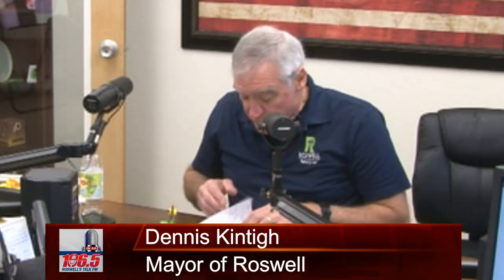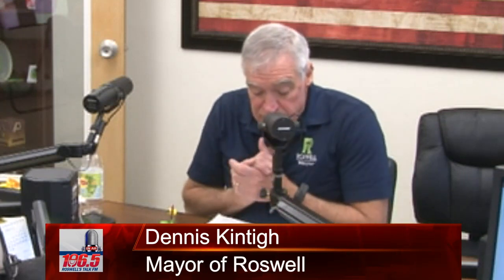Dennis Kintigh - Mayor of Roswell